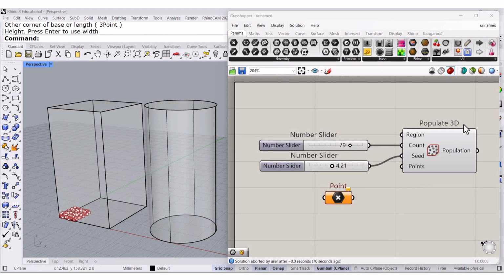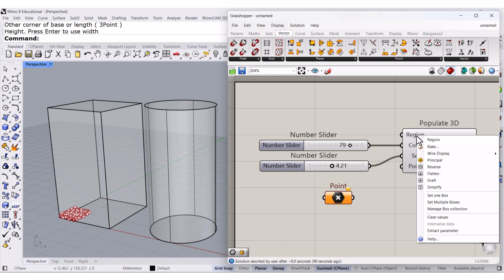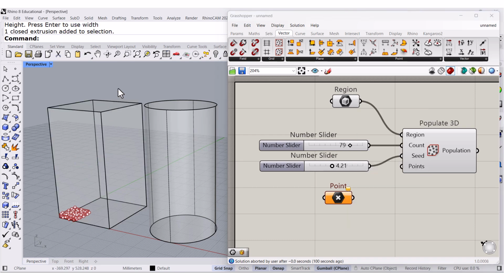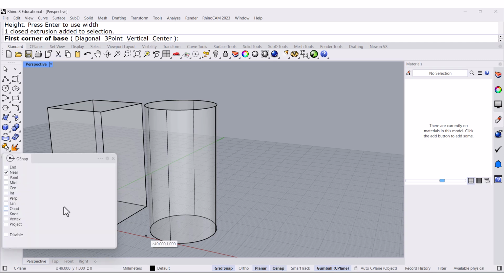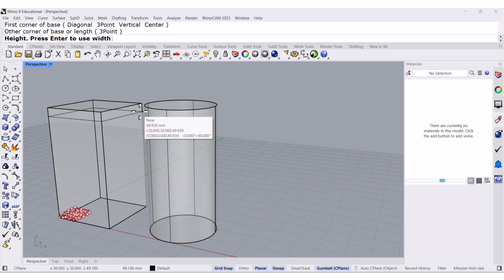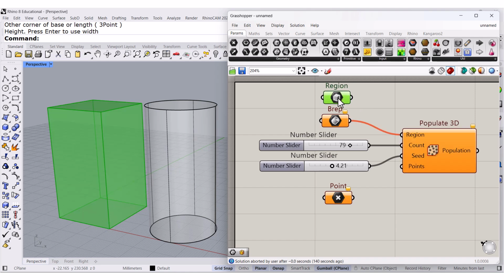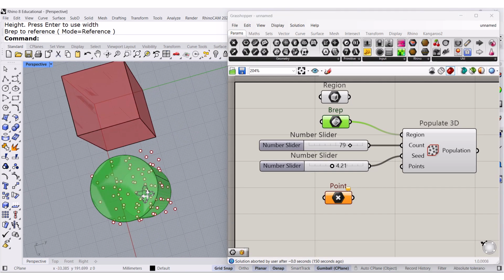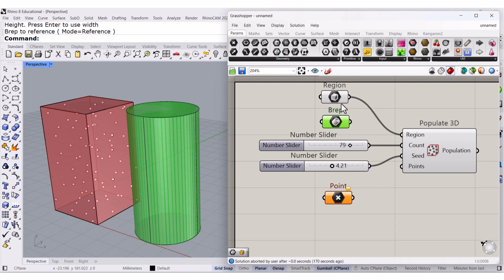GH 1: Populate 3D